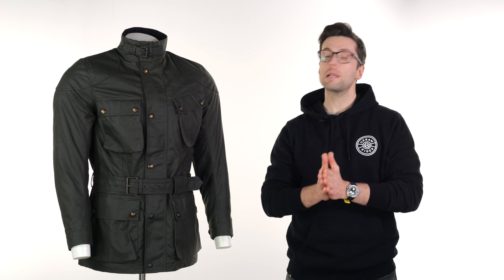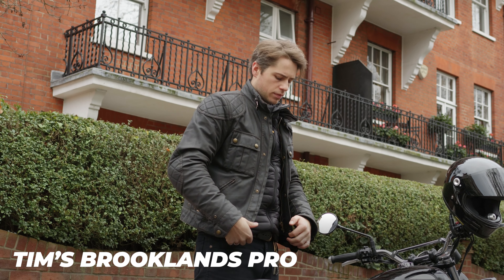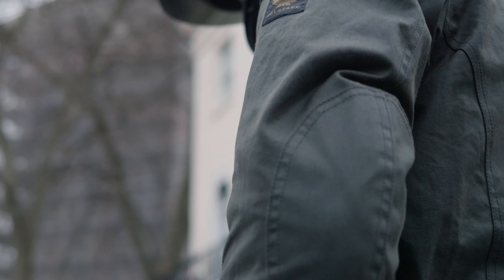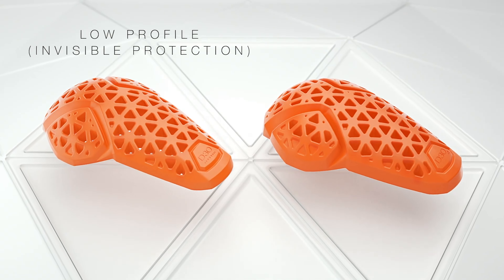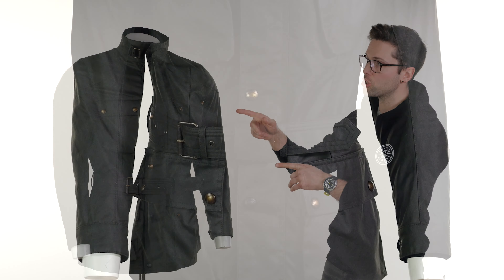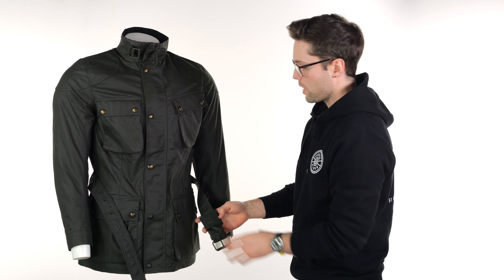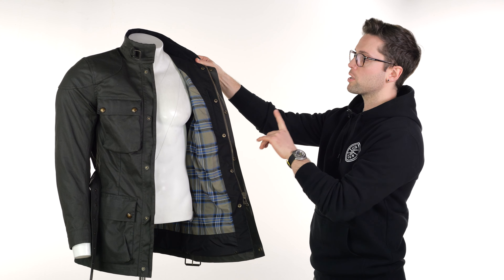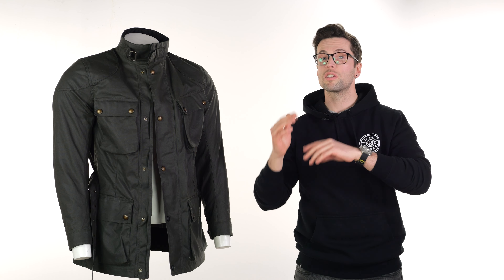NEW BELSTAFF Trialmaster Motorcycle Jacket Review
If any jacket in our range has earned the accolade of being called “iconic”, it has to be Belstaff’s Trialmaster. The jacket has been around since 1948 and while Belstaff have kept developing the technical details, the style has remained virtually unchanged.